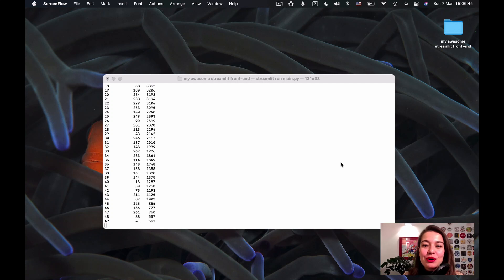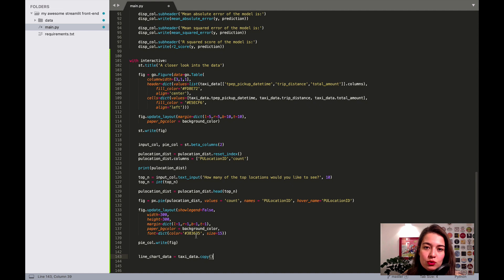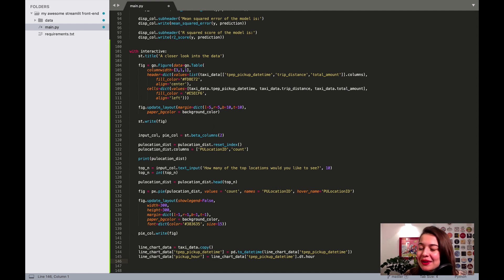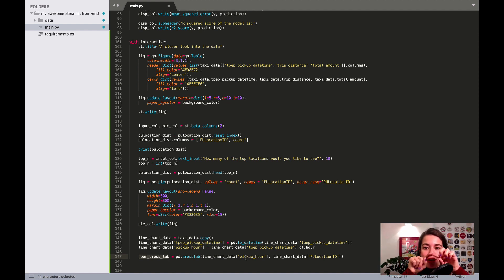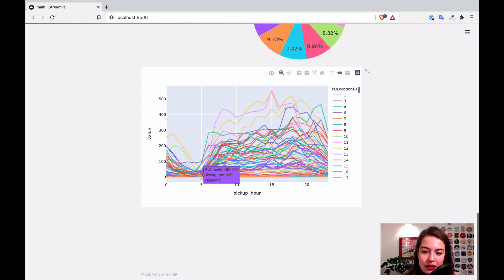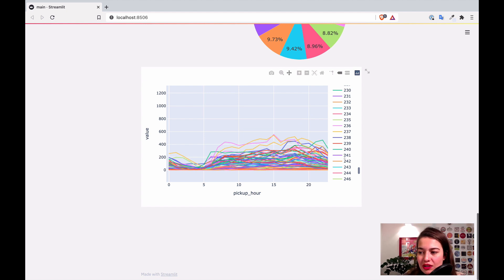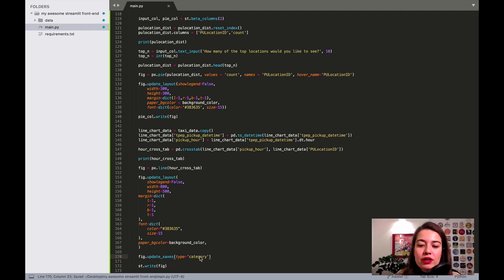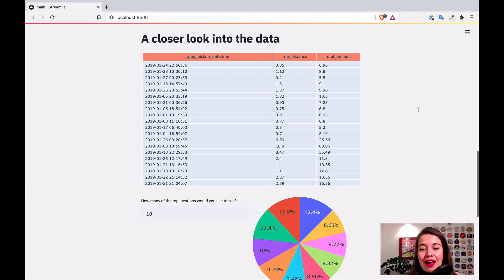How to Make Line Charts in Streamlit Using Plotly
Upgrade your Streamlit app with more customization and interactivity!

Plotly is a great graphing library for Python. You can create very interactive graphs with it and also customize them to look exactly like you want. It gives you many options to change and alter the look and feel of your graphs.

In this video we look into how to create these graphs and visualization on our Streamlit app.

This first section looks at how to create nice looking tables to show your data.

🐼 All you need to know about Pandas in one place!